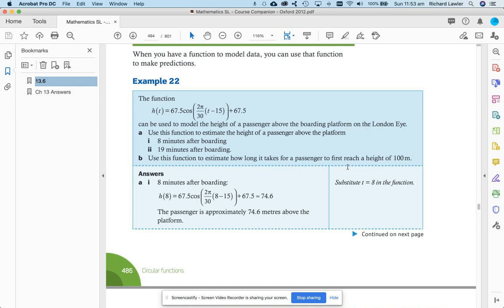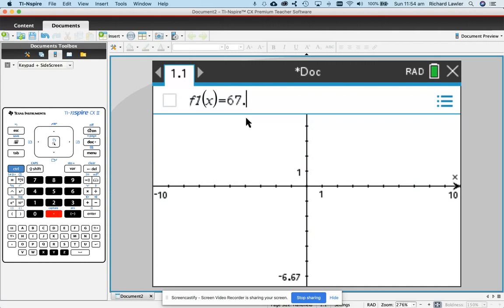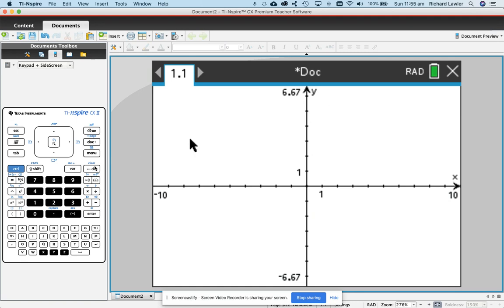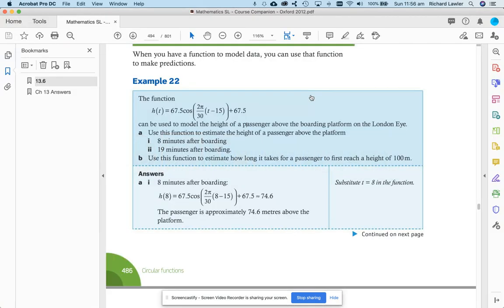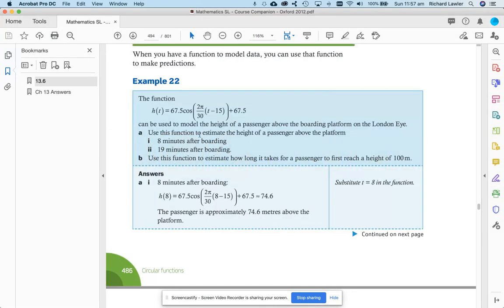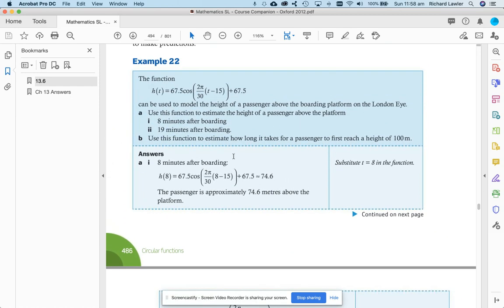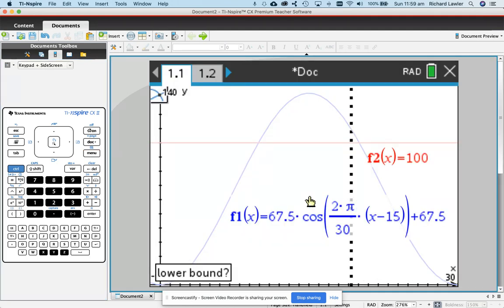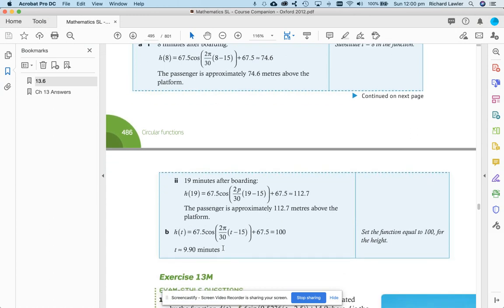Trig Modelling - Finding the time, given the height.webm